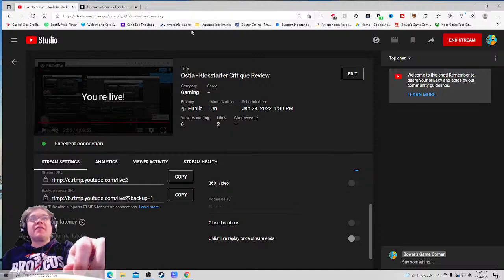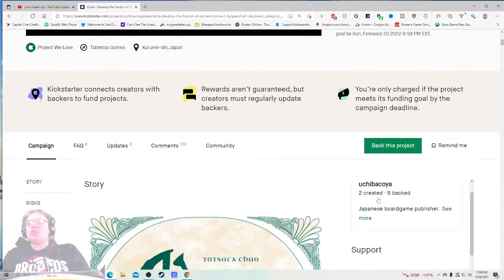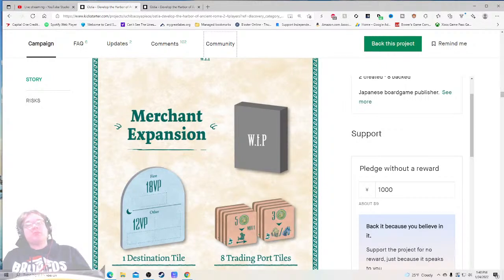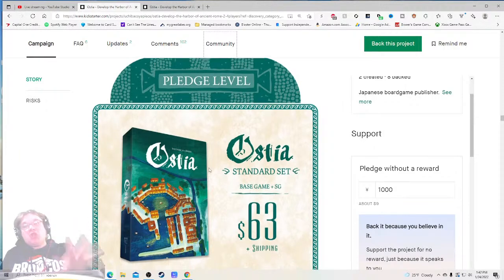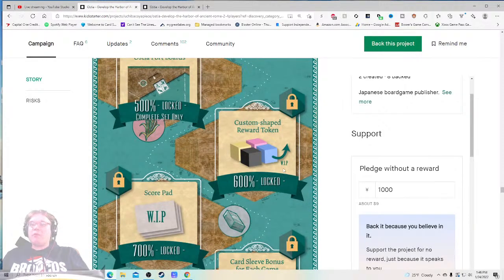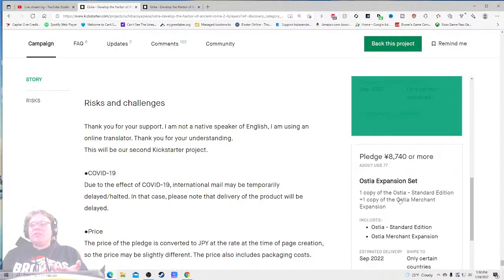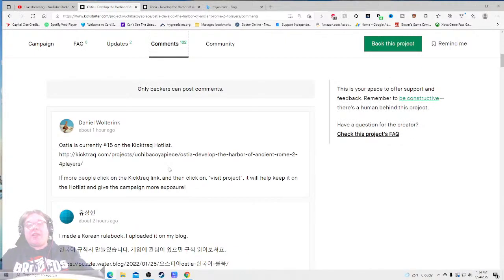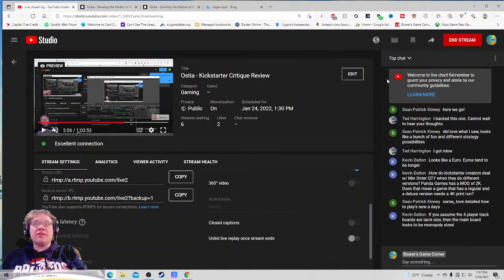Ostia - Kickstarter Critique Review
I check out the new Ostia from uchibacoya! It's a mancala style game about the harbor of ancient Rome!

From The Publisher:  Ostia is a strategy game for 1-4 players. Players lead a large fleet to explore the ocean, trade and develop the port.
Make good use of the Mancala system to strengthen your personal board and aim for the highest honor!

The player chooses one of the six spaces on his board.
Corresponding resources will be produced for the number of ships in that space.
After that, take all the ships in that space and place them one by one clockwise.
Take action corresponding to where the last one ship was placed.
By repeating this, you can build a new ship on your personal board, strengthen your ship to a larger one, or build a building in the harbor.